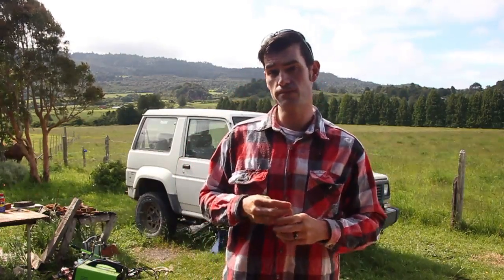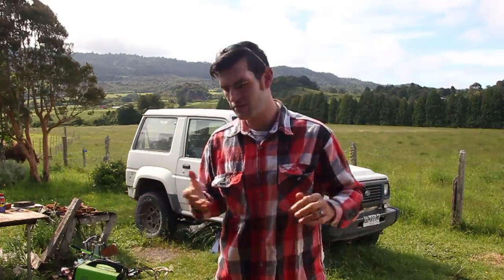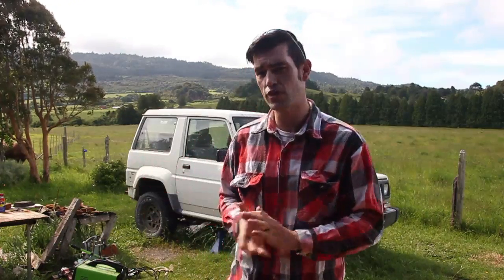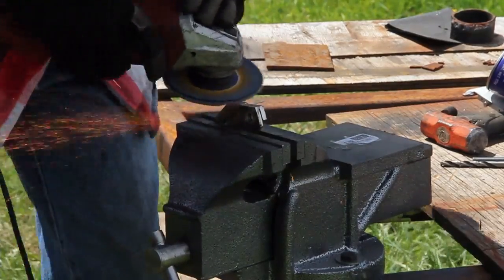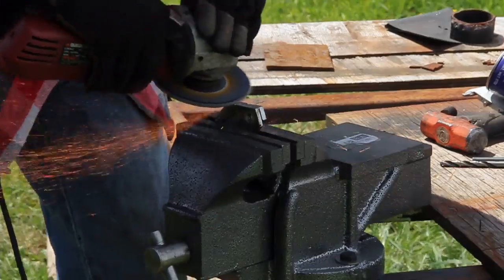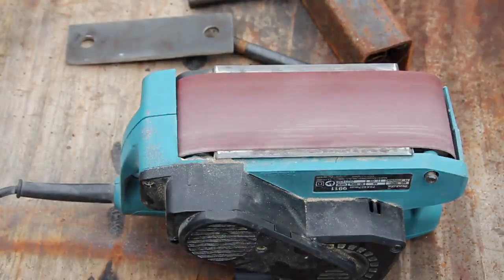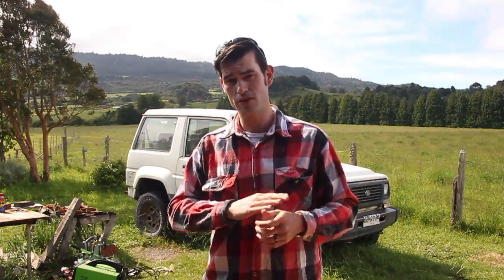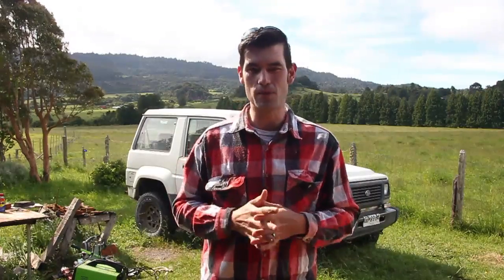Beginners Fab Ep 35: DIY EGR Block Off Plates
Well, to my suprise, I find that there where a number of people interested in the details of how to make a set of EGR block off plates. So, here is my attempt to help.

In this episode, I talk about how to get uniform results when shaping a set of EGR Block-Off plates for your 4x4. Great thing about this project, is that it is one of the simplest projects a beginner to fabrication can do.